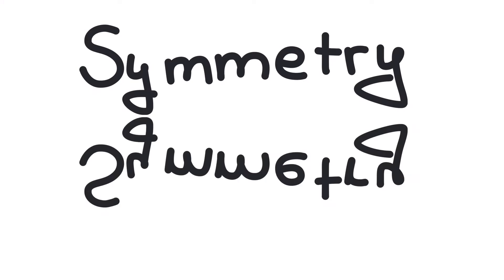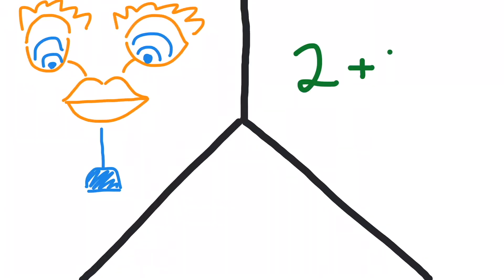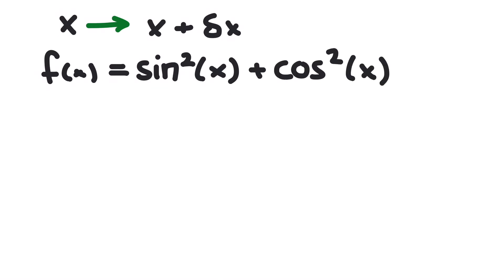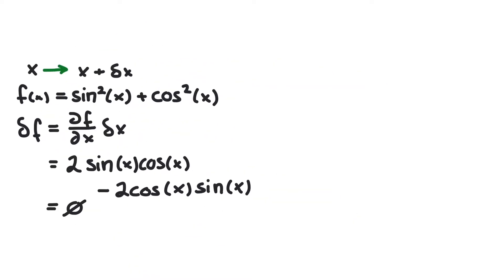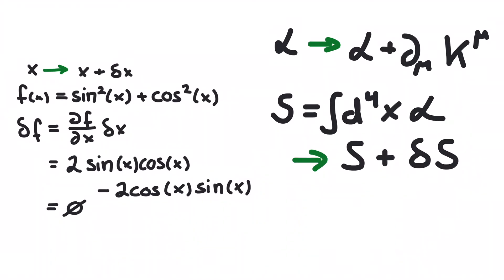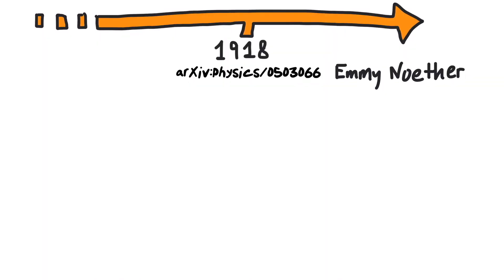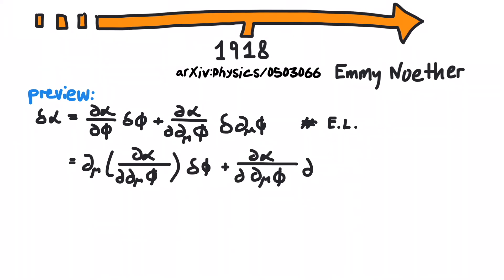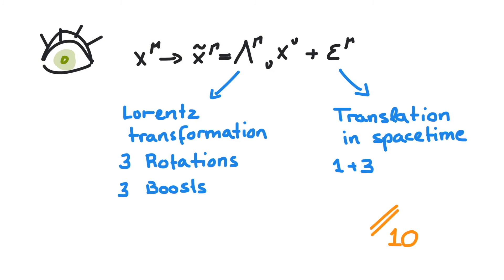Symmetry in Physics | Noether's theorem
▶ Topics ◀
Global / Local Symmetries, Continuous / Discrete Symmetries

▶ Social Media ◀
[Instagram] @prettymuchvideo

▶ Music ◀
TheFatRat - Fly Away feat. Anjulie